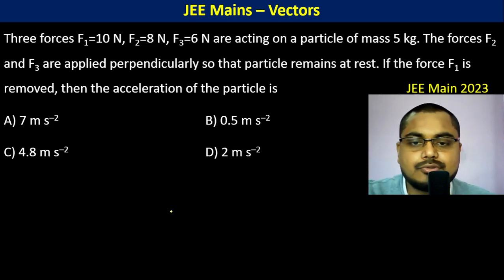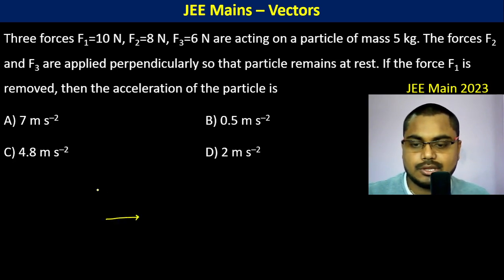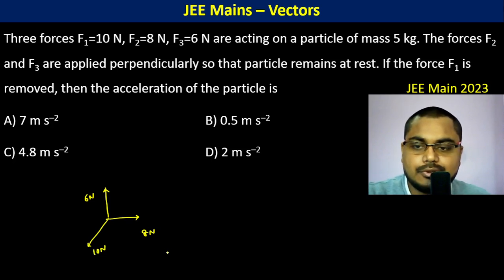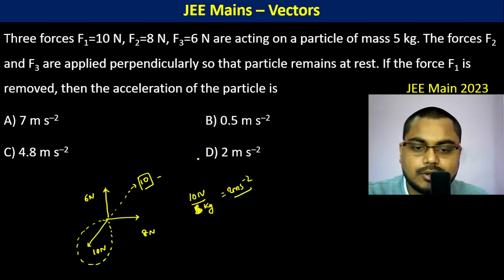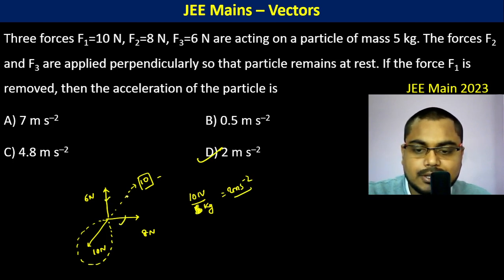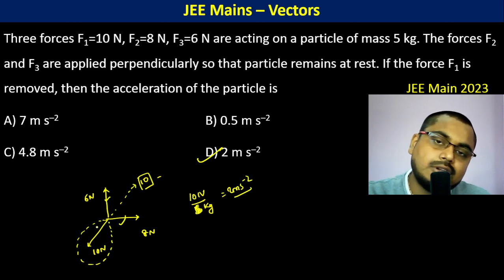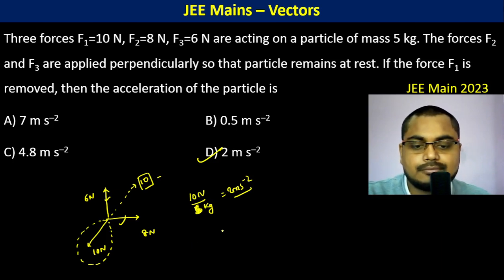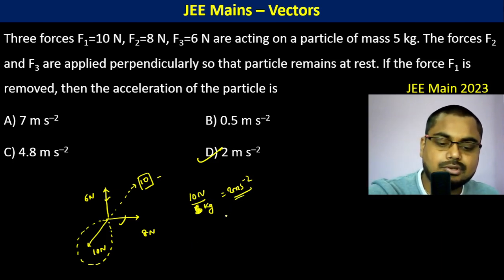Three forces F1=10 N, F2=8 N, F3=6 N are acting on a particle of mass 5 kg. The forces F2 and F3 are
Three forces F1=10 N, F2=8 N, F3=6 N are acting on a particle of mass 5 kg. The forces F2 and F3 are applied perpendicularly so that particle remains at rest. If the force F1 is removed, then the acceleration of the particle is   JEE Main 2023
A) 7 m s–2    B) 0.5 m s–2
C) 4.8 m s–2   D) 2 m s–2